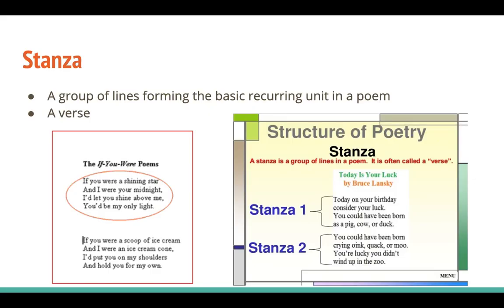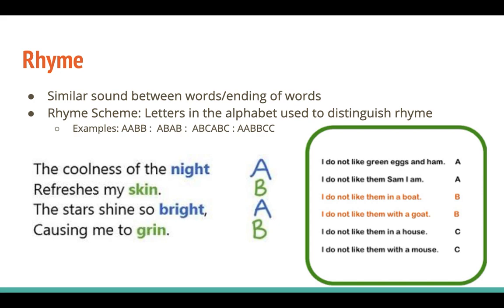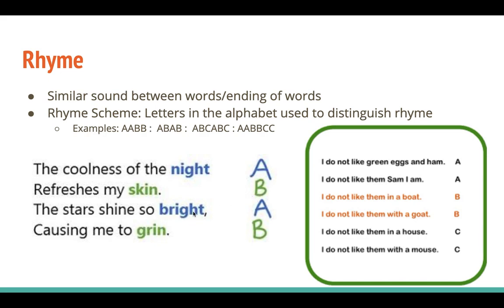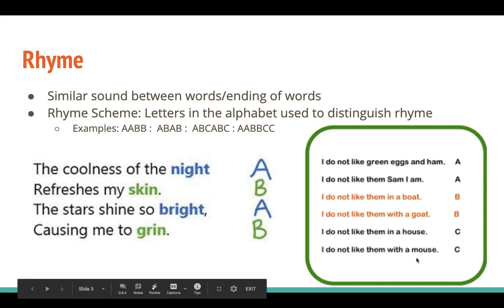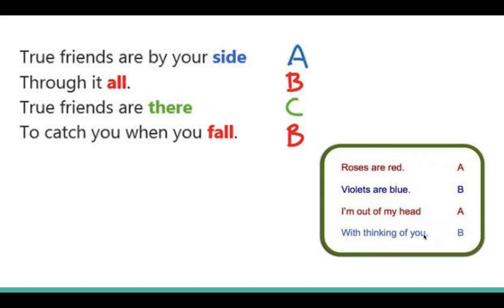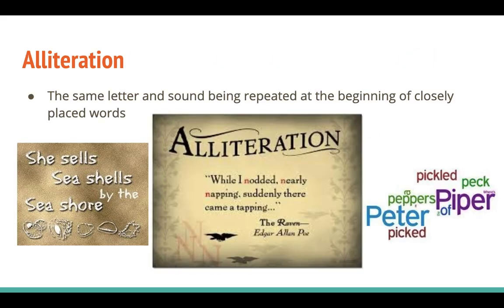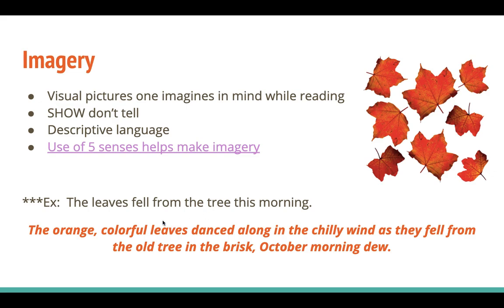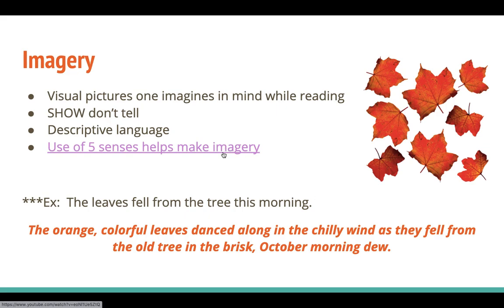Elements of Poetry